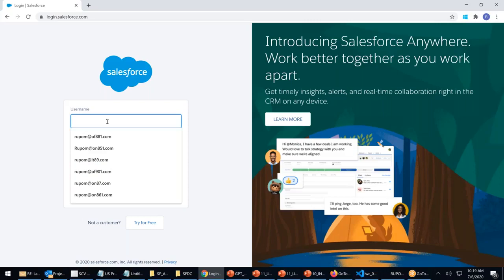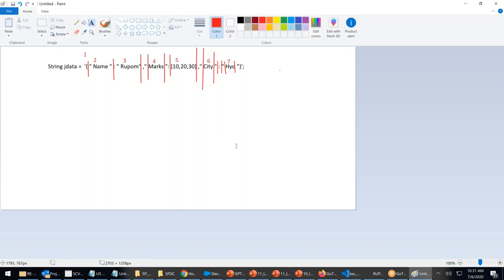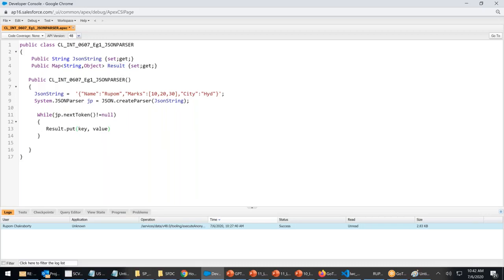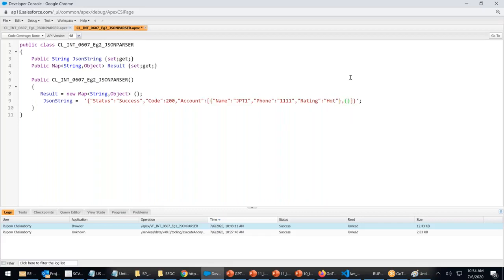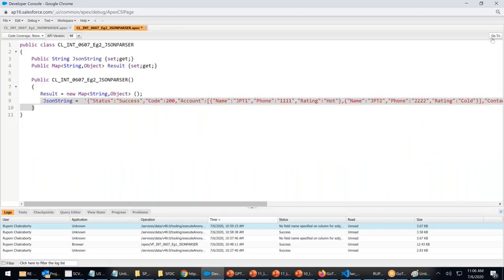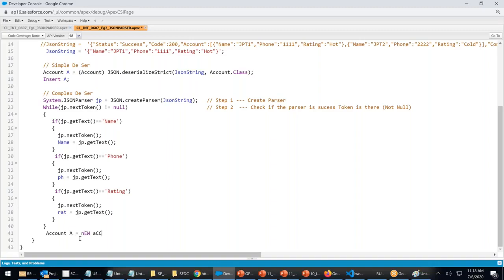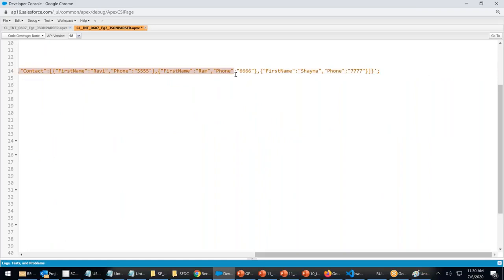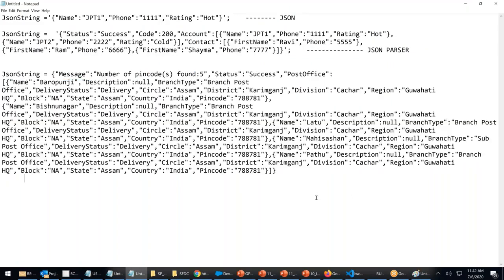5 JSON PARSER